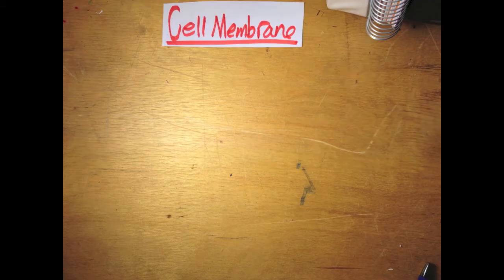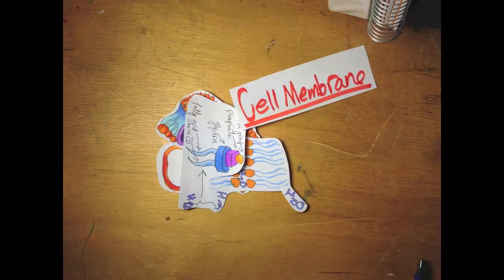Cell Visualization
CORRECTION: I drew the phospholipid bilayer close up with the heads facing inward, which is false. As I say, the hydrophobic tails face INSIDE because they are repelled from water and form their own layer of non-water space between the hydrophilic phosphate group heads. I had a major brain fart. Thanks!